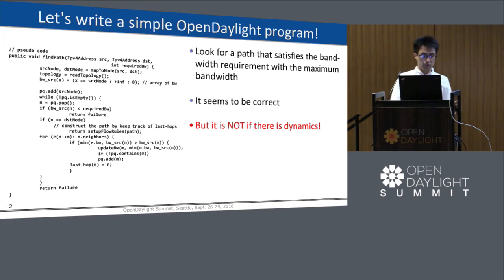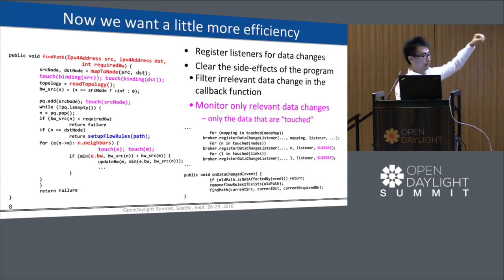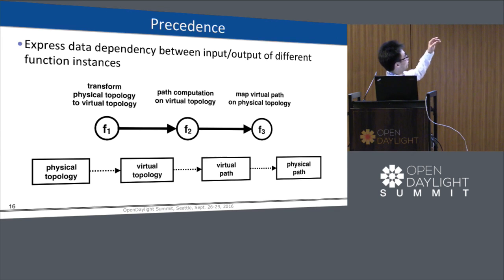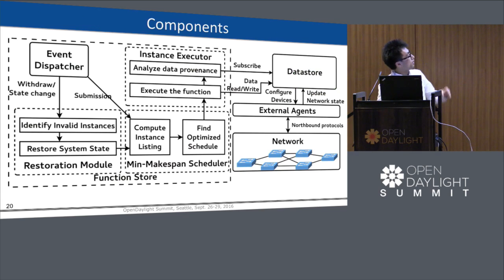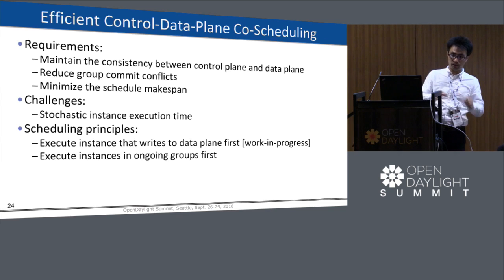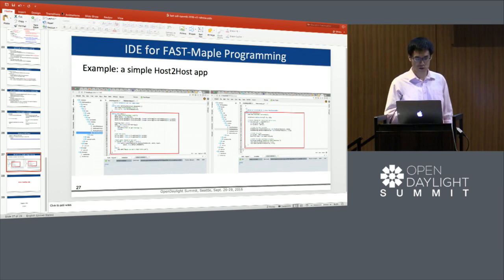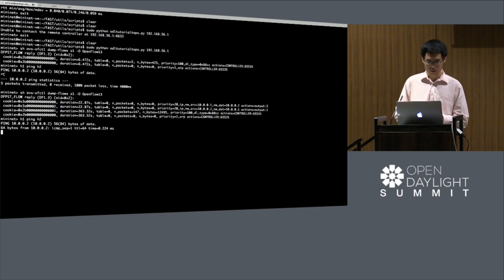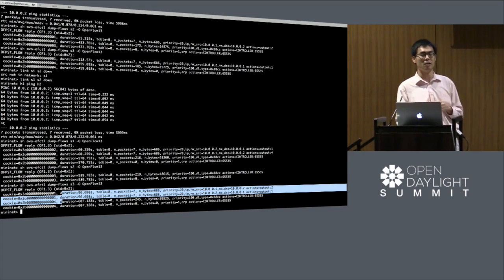FAST: SDN Programming using a Data-Driven Function Store, Gao Kai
FAST: Simplifying SDN Programming using a Data-Driven Function Store - Gao Kai, Tsinghua University

We introduce FAST (fine-grained, automatic state tracking and execution), to provide a new function store abstraction in OpenDaylight.  Implemented as a shim layer on top of the native OpenDaylight MD-SAL datastore API, FAST provides automatic data-dependency tracking, automatic re-execution upon data changes, and re-execution scheduling. We will demonstrate the simplicity of programming using FAST (e.g., substantial simplification of implementing intents), present its design choices, and discuss potentials to extend FAST to provide additional benefits such as data provenance, through which one can trace the origin of mis-configurations, and shadow application diagnosis, through which one may test applications in a virtualized setting without affecting the real network. We will also discuss the limitations, extensions of FAST and seek collaboration from the community.